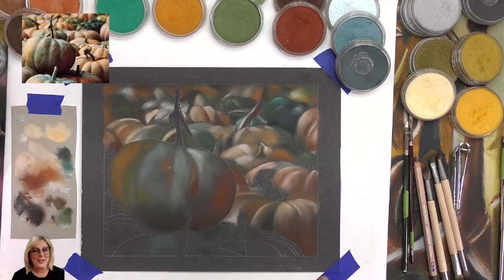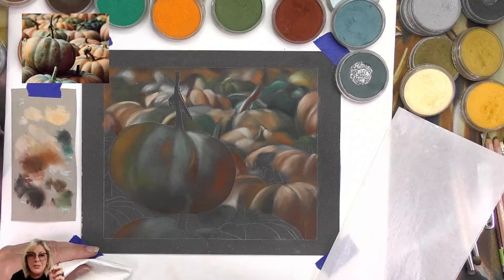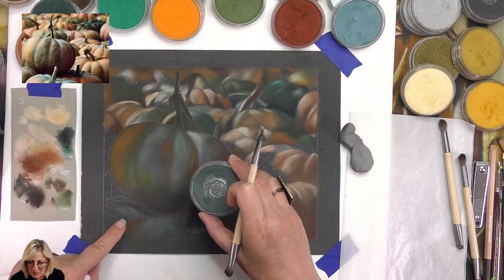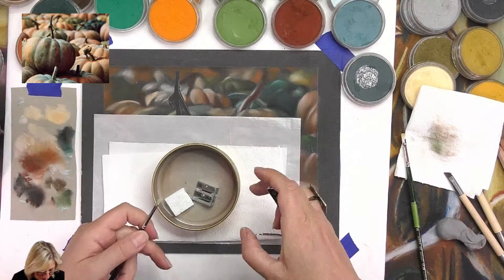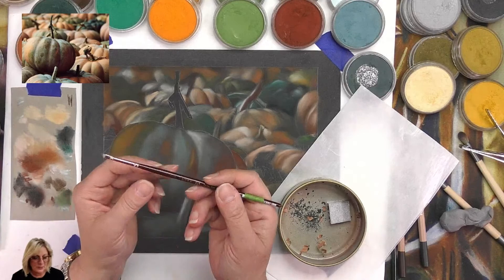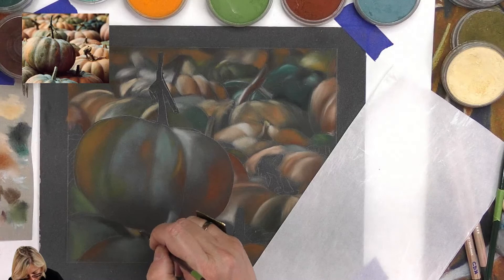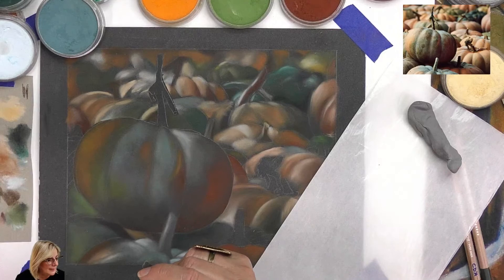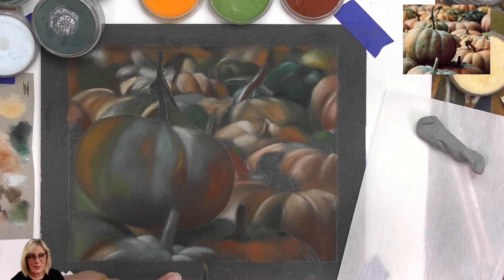LiveStream - How to paint a Pumpkin with PanPastel Part 4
I invite you to join me in a Livestream where I show how I use PanPastels on Pastelmat.

Art supplies:
PanPastels
PanPastels, Burnt Sienna Group, Turquoise Group, Phthalo Group, Orange Group, and Hansa Yello group.
Pastelmat
Sofft Tools
Bristle Brushes